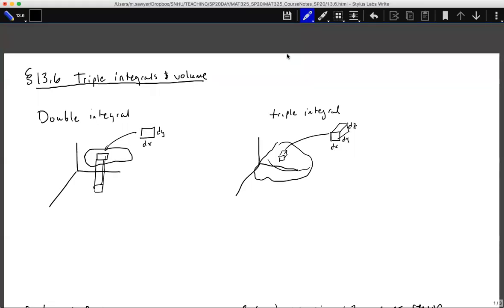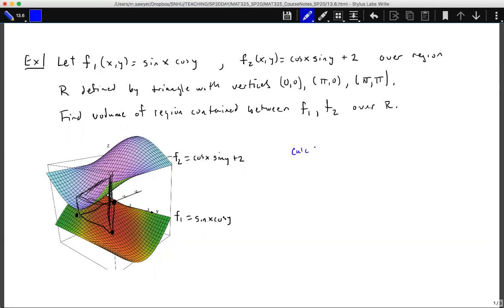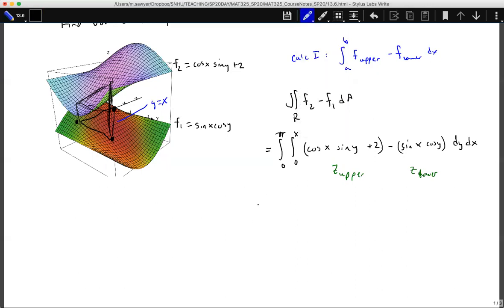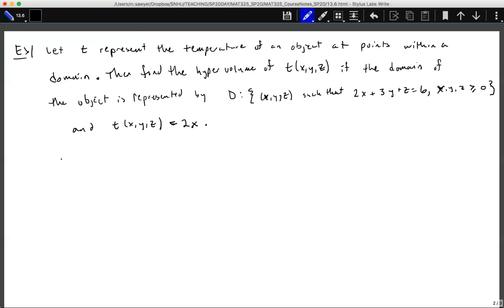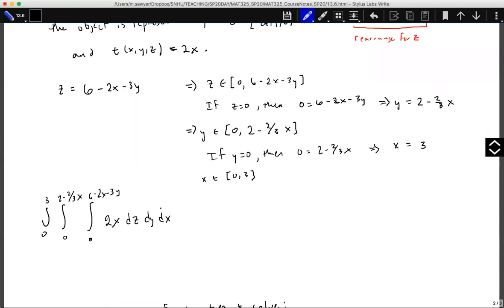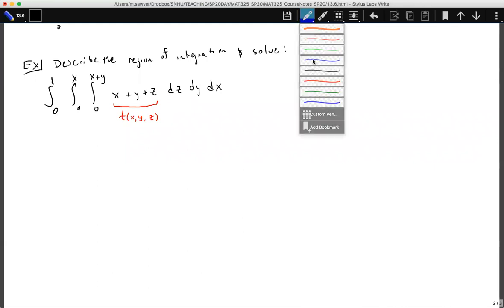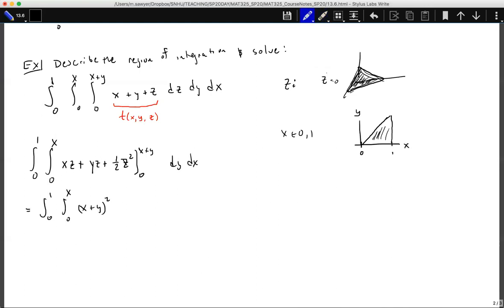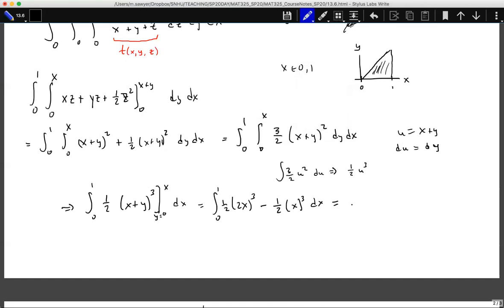Introduction to Triple Integrals in Multivariable Calculus: Theory (1/2)